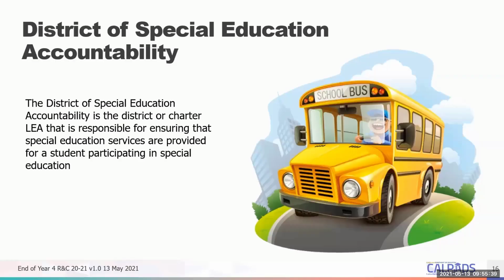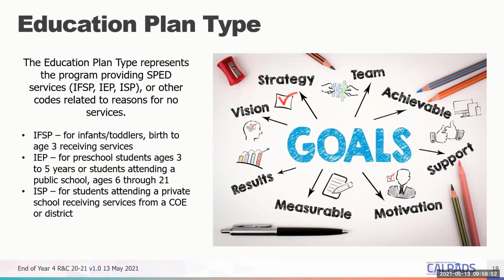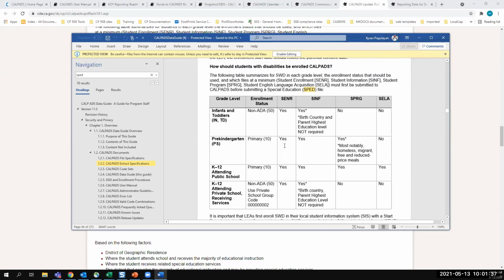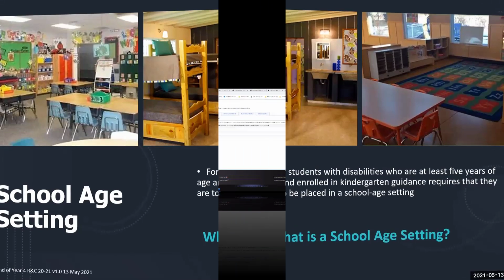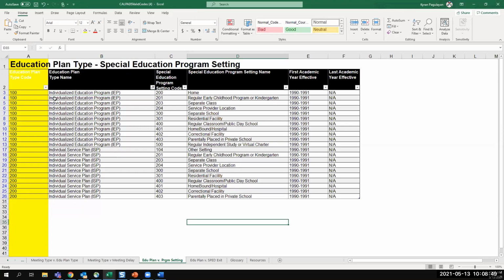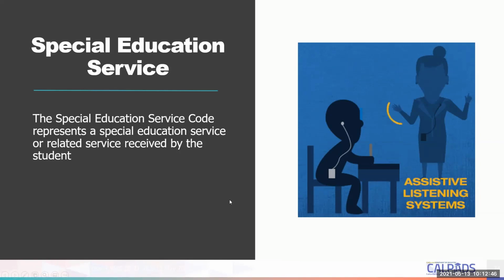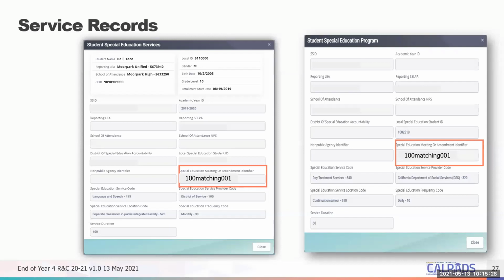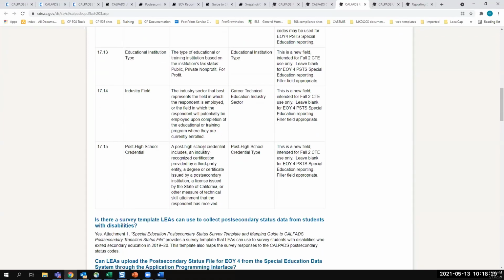EOY 4 Reporting and Certification (Module C) Submission Data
Table of Contents:

19:26 - District of Special Education Accountable
20:18 - Special Education Meeting Type
20:38 - The different types of meeting
21:49 - Something to remember about an Annual
22:00 - Education Plan Type
22:33 - Flash#161 Plan type Table
25:20 - Disability Category
26:20 - Special Education Program Setting
26:50 - School Age Setting
27:55 - Where to find reference documents
30:52 - General Education Participation Percentage
32:18 - Transition Services Indicators
33:02 - FYI- Transition Services missing
33:29 - Special Education Service
34:02 - SPED Service Provider & Location
34:34 - Service Frequency & Duration
35:14 - Service Records
36:48 - Require postsecondary status EOY 4
37:13 - Postsecondary Status
37:39 - Post Secondary Status supporting documents